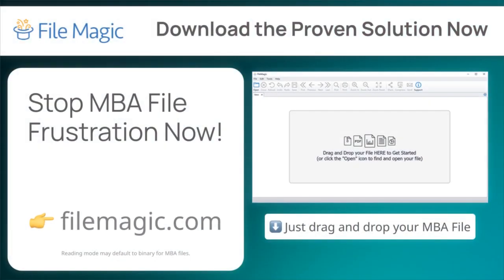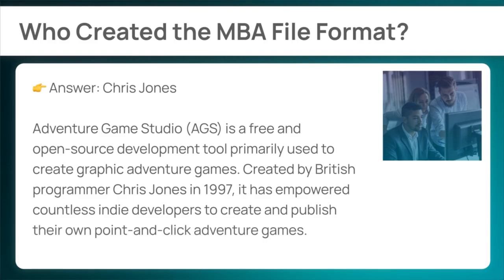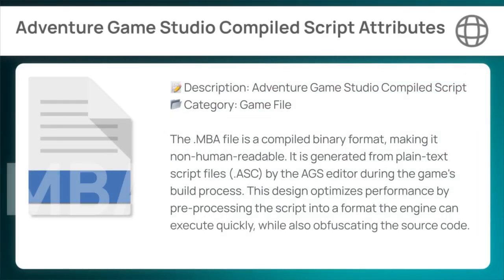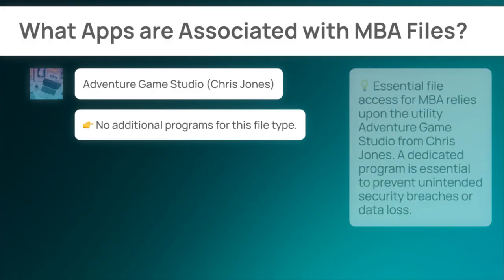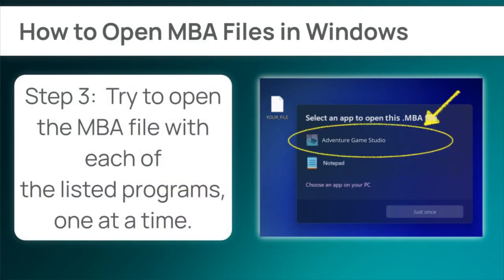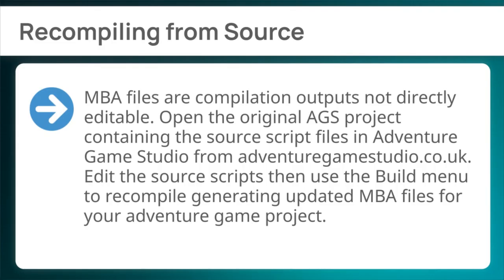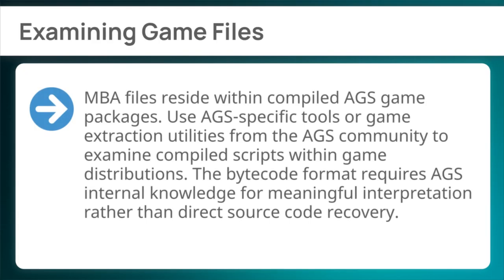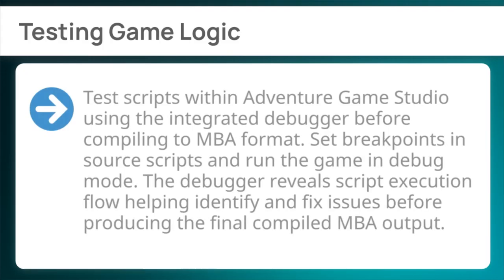How to Open MBA Files (Adventure Game Studio Compiled Script)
If your Adventure Game Studio Compiled Script won’t open, don’t panic. In this fast guide, I’ll show you how to identify, open, and repair MBA files on Windows—even if the file type is unfamiliar.

A user with an .MBA file is typically a developer using or a player of a game created with Adventure Game Studio (AGS). This file contains the compiled game script that controls all game logic, character interactions, and story events. It is not meant to be opened directly but is a critical component executed by the AGS game engine.

The .MBA file is a compiled binary format, making it non-human-readable. It is generated from plain-text script files (.ASC) by the AGS editor during the game's build process. This design optimizes performance by pre-processing the script into a format the engine can execute quickly, while also obfuscating the source code.

▶ What You’ll Learn:

- Understand the evolution of the MBA file format
- Recompiling from Source
- See what the MBA file contains and how it’s commonly used
- Examining Game Files
- Testing Game Logic
- Restore proper MBA file-to-program associations
- See which programs can open this MBA file type
- Troubleshoot Windows errors preventing MBA access

▶ Essential MBA Tools:

Adventure Game Studio (Chris Jones)

🛠️ Troubleshooting Steps:

1️⃣ Recompiling from Source

MBA files are compilation outputs not directly editable. Open the original AGS project containing the source script files in Adventure Game Studio from adventuregamestudio.co.uk. Edit the source scripts then use the Build menu to recompile generating updated MBA files for your adventure game project.

2️⃣ Examining Game Files

MBA files reside within compiled AGS game packages. Use AGS-specific tools or game extraction utilities from the AGS community to examine compiled scripts within game distributions. The bytecode format requires AGS internal knowledge for meaningful interpretation rather than direct source code recovery.

3️⃣ Testing Game Logic

Test scripts within Adventure Game Studio using the integrated debugger before compiling to MBA format. Set breakpoints in source scripts and run the game in debug mode. The debugger reveals script execution flow helping identify and fix issues before producing the final compiled MBA output.

Timestamps:

00:00 - MBA File Overview
00:22 - MBA File Basics
00:43 - MBA File Layout Explained
01:03 - Best Tools for MBA
01:21 - How to Run MBA Files
01:48 - Resolving MBA Errors
02:54 - Opening without Specific Software